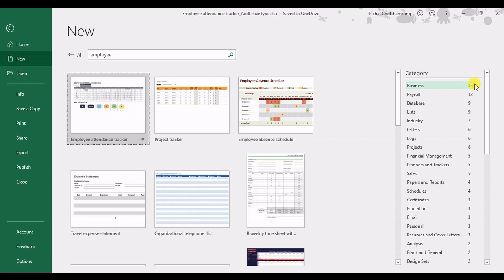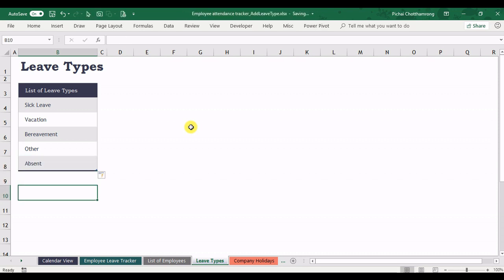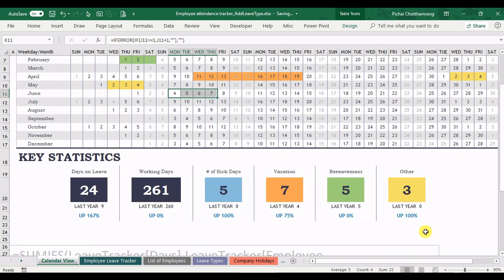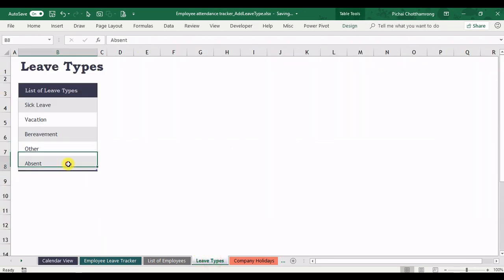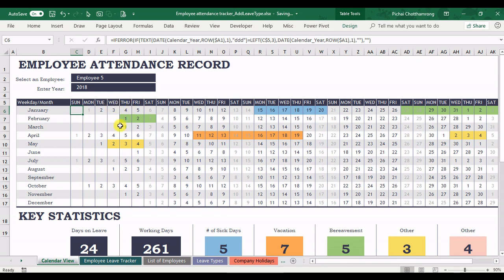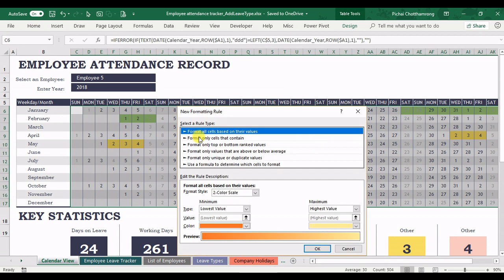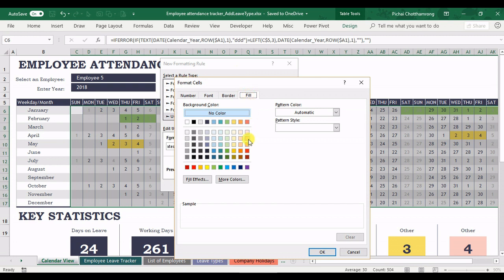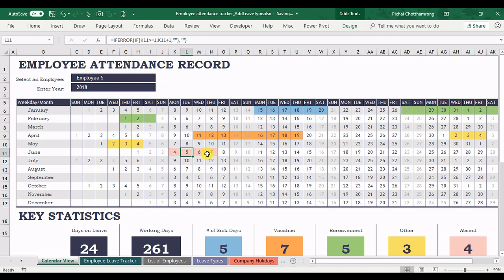[ENG] Add Leave Type into Employee Attendance Tracker Template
How to add new Leave Type(s) into Employee Attendance Tracker Template (the free template by MicroSoft Office)